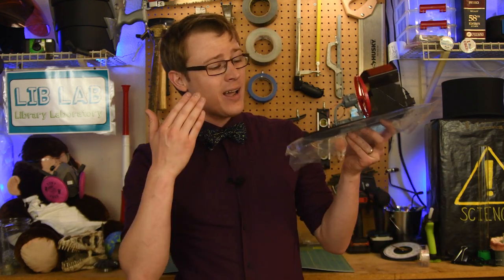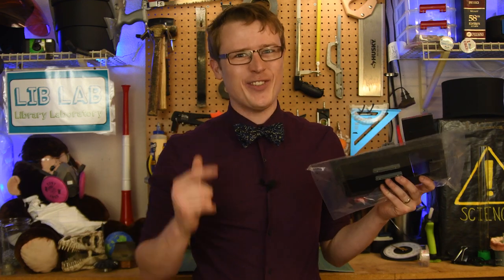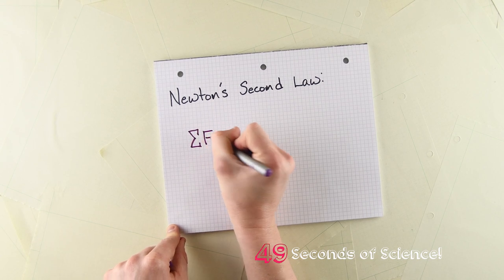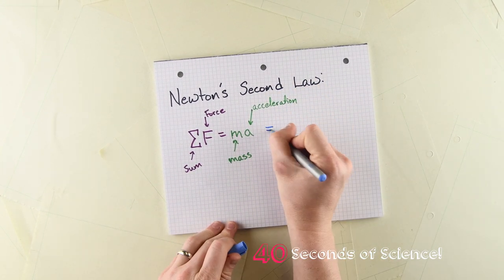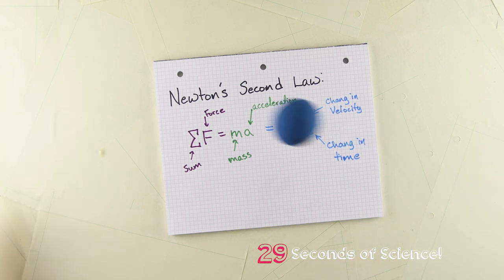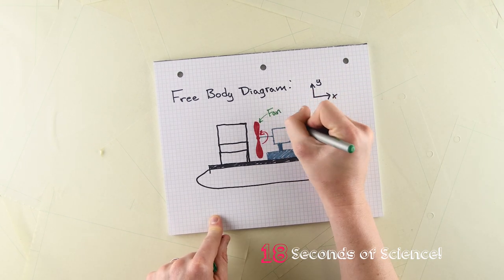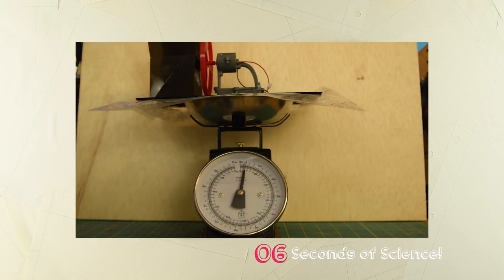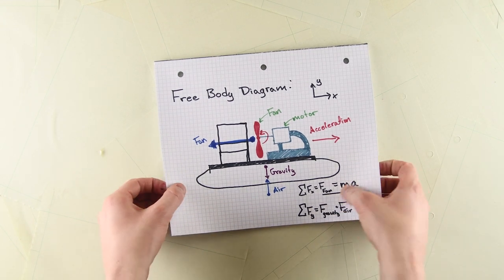Newton's 2nd Law in 60 Seconds of Science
Newton's second law effects everyday of our lives, but who is this Newton guy and why is he always telling us what to do!? A.J. explains Newton's second law and shows how to apply some simple engineering to everyday life to see it in action.

     Jason Fillo
     Katrina Ferrand
     Lewis LaBrasseur
     Marissa Zellers
     Matthew Zaiger

Written and produced by A.J. Fillo

Edited by Robin Kiff